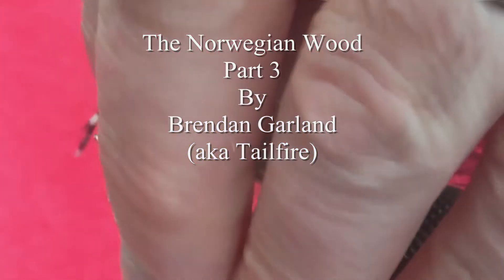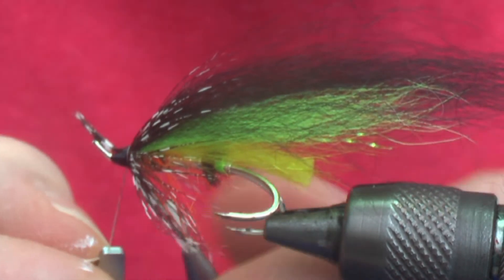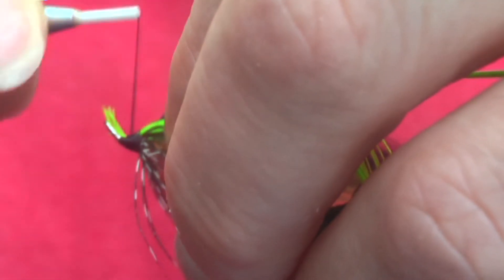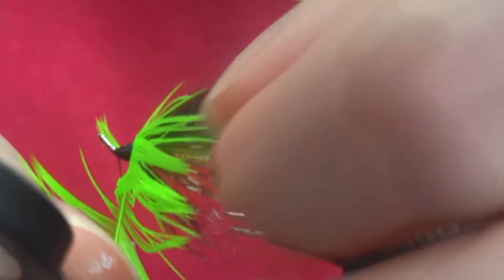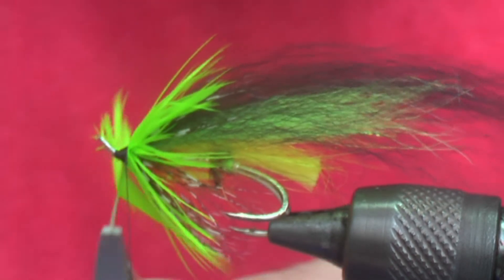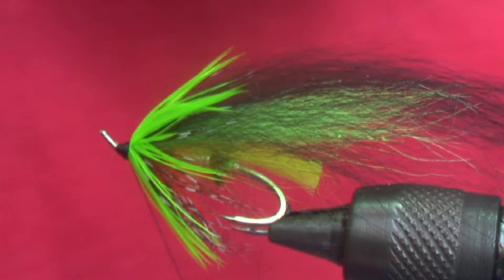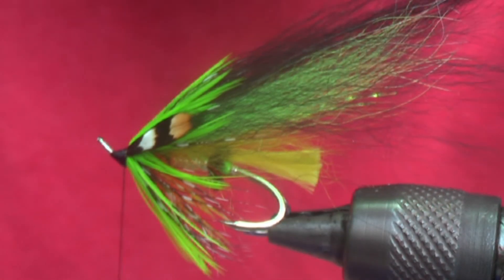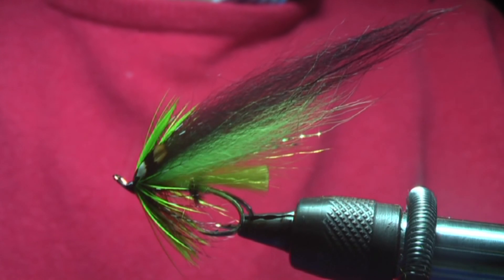Norwegian Wood Part 3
Norwegian Wood Part 3 Fly Tying Demo